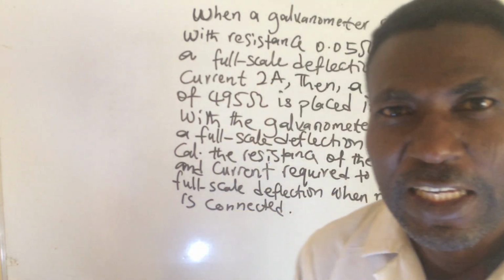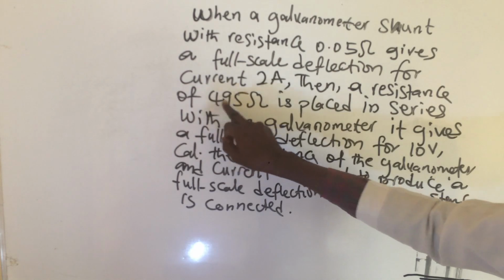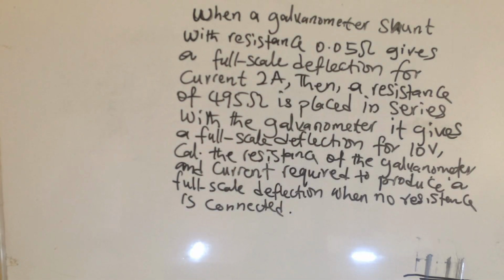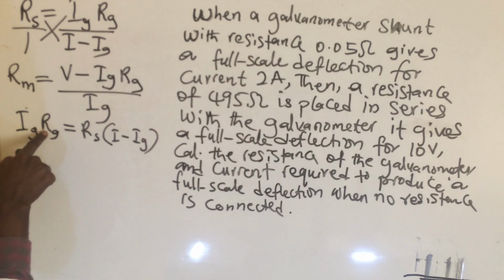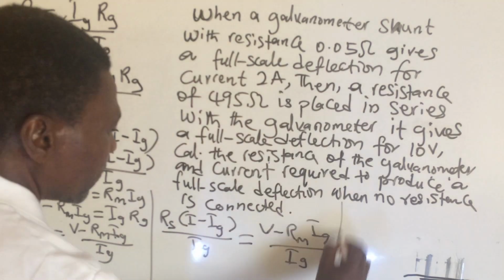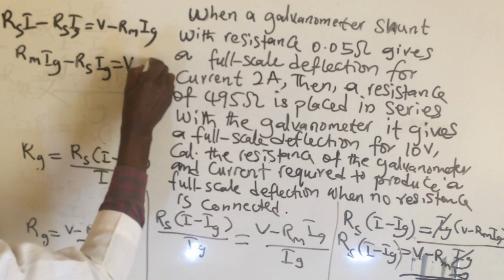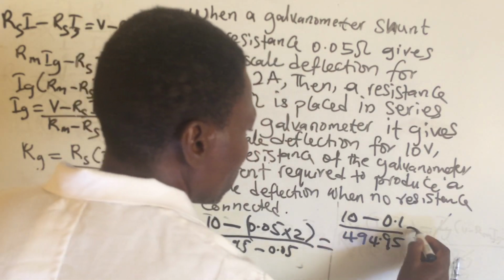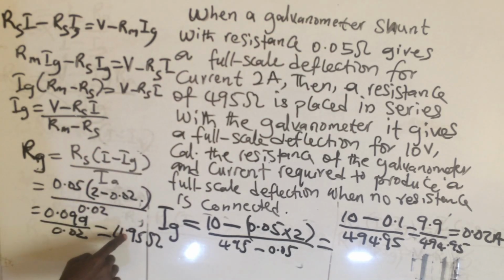How to solve technical question on galvanometer conversion